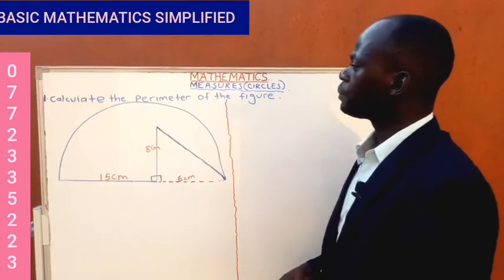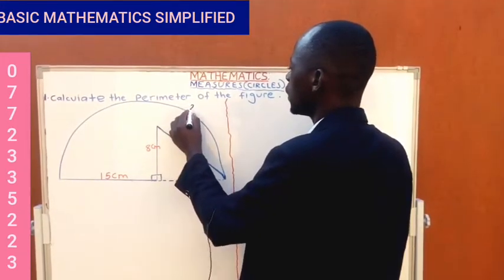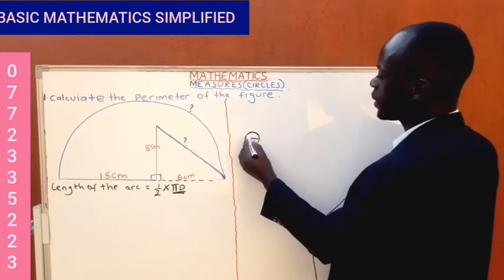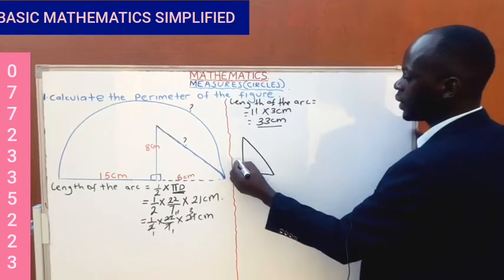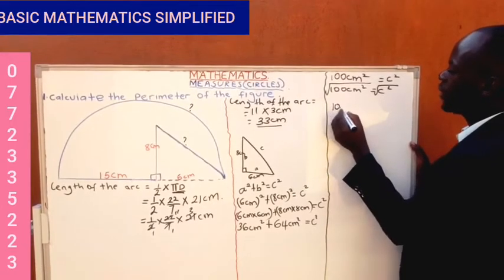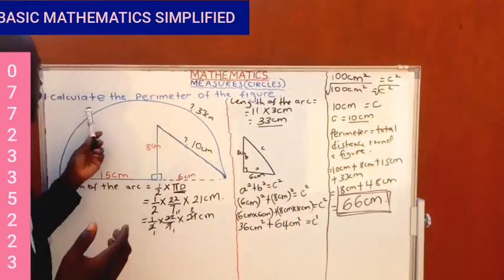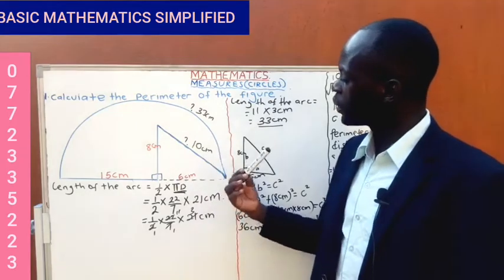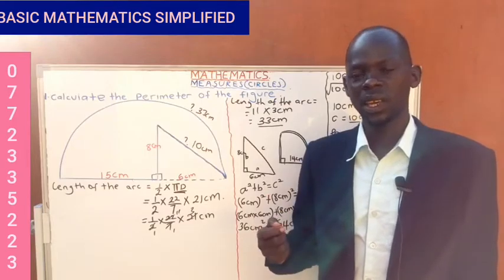Tricky questions on perimeters finally solved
See how to handle distance round a circular object with cut off parts